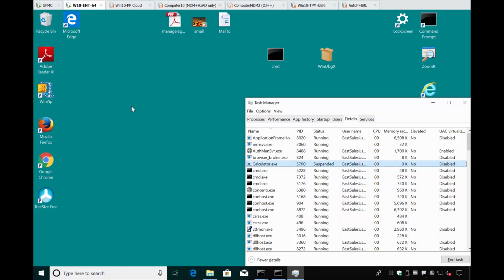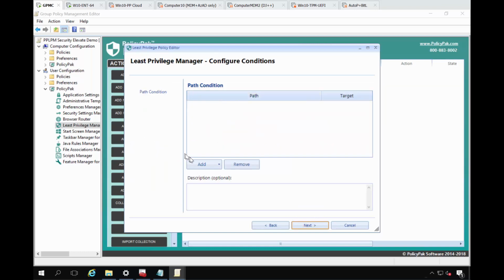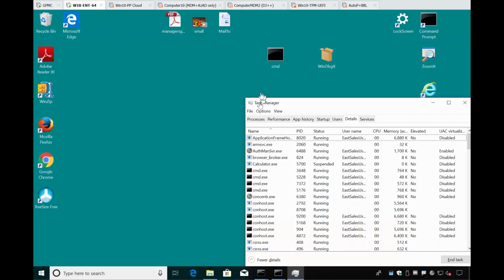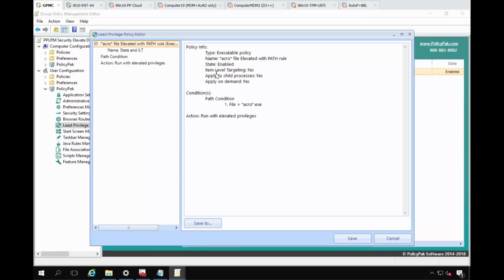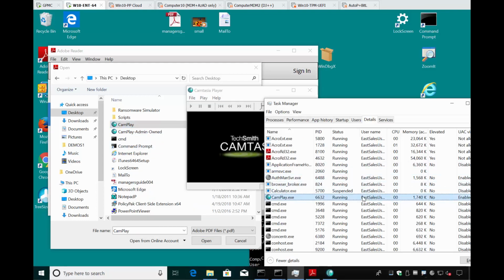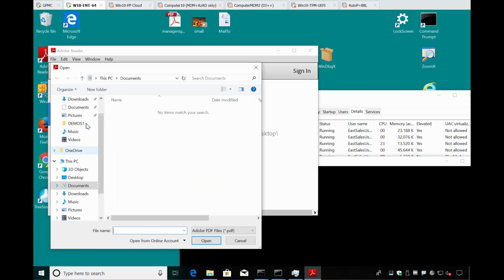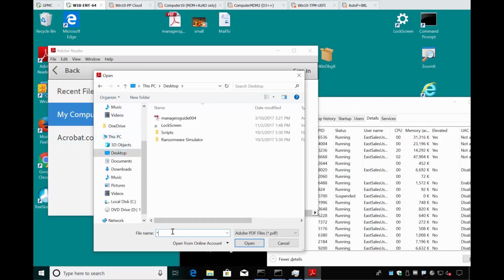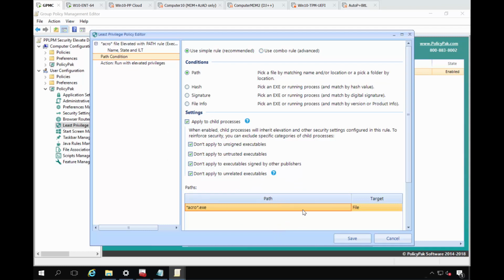PPLPM: Security and Child Processes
Use these extra security measures within PolicyPak Least Privilege Manager to ensure users cannot find a loophole and do things with admin rights.